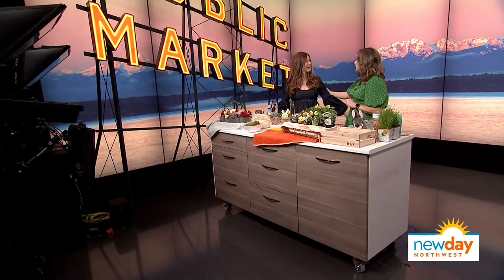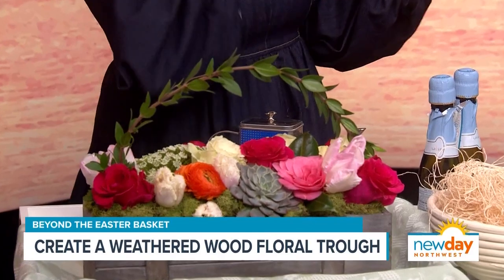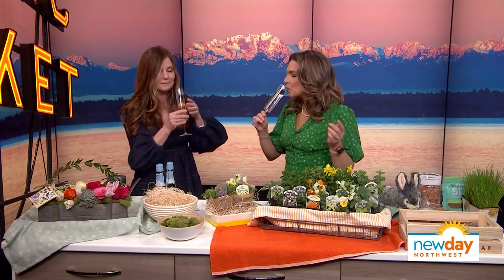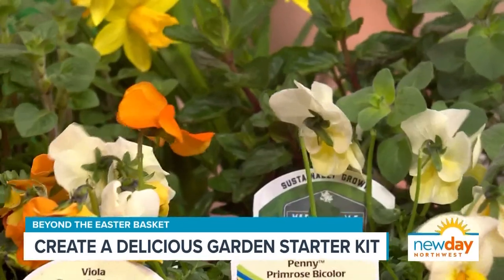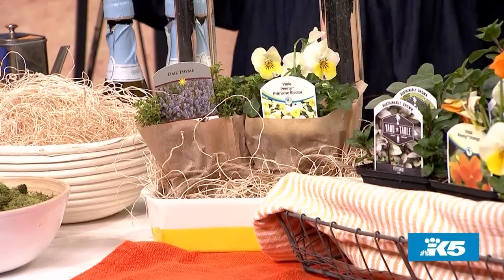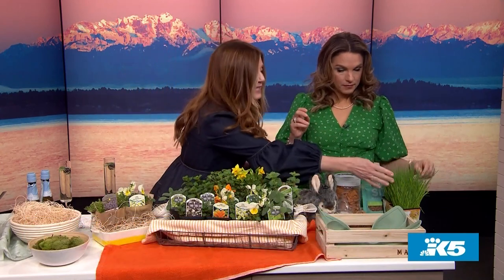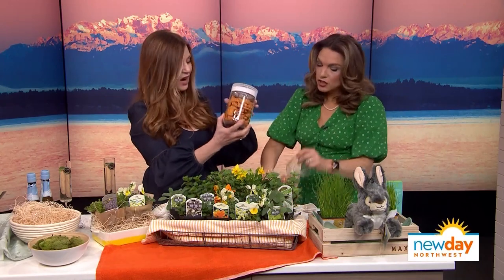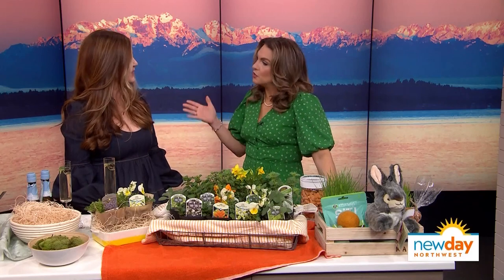Go beyond the traditional basket this Easter - New Day NW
Spring is here and Easter is just around the corner. Looking for ways to enhance your gift ideas this year? Look no further!

Monica Hart, lifestyle blogger and contributor to 425 Magazine, joined New Day NW to show us how to level up Easter and spring gifts this year. Monica shared three charming gift ideas, including one for that furry friend in your life, that all go beyond the classic Easter basket.

Amity and Monica teamed up to put together a charming weathered wood trough, brimming with beautiful fresh florals and a natural greenery handle, finished with spongy green moss.

Monica also put together a vegetable garden starter kit with a combination of potted fresh herbs and edible blooms, finished with green moss and dish towels tucked in to complete the look. It's the perfect Spring centerpiece for the flower and garden lovers in your life, and great inspiration for the start of the Spring season to get out there and get planting!

Monica also shared a mini version of the garden starter kit, tucked into a color-dipped baking casserole tray. Try to utilize items you already have in your home to create a personal touch!

Last but not least, a fabulous Easter basket for your canine or feline friend. Monica shared the one she made for her Golden Retriever, Max. She includes a non-slip mat, living pet greens (Monica uses wheatgrass), a stuffed bunny rabbit, a felt ball, and Max's favorite treats!

Incorporate your loved ones' favorite spring-inspired items to personalize the gift and make it feel really special!